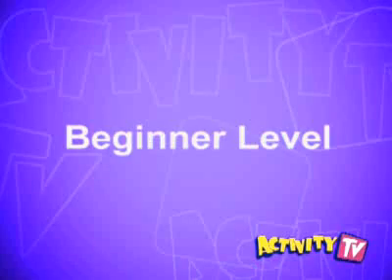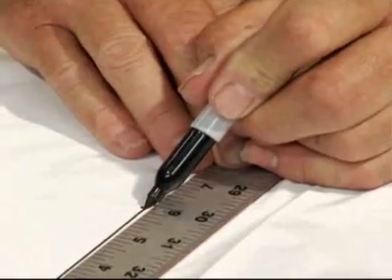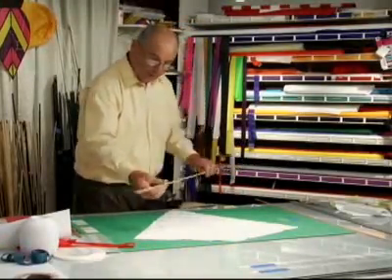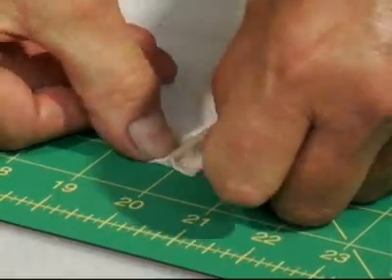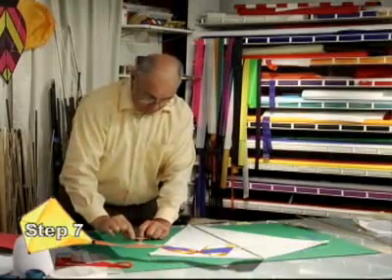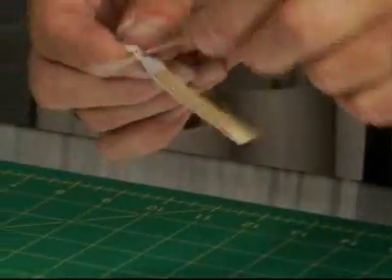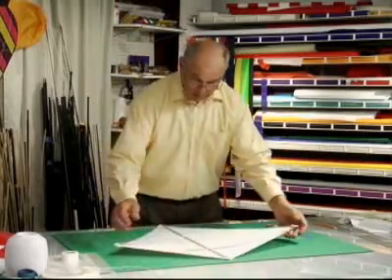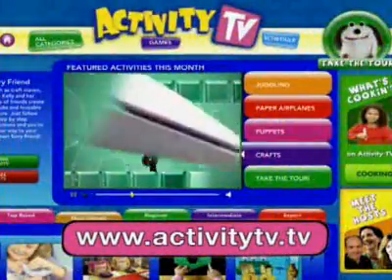Diamond Kite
Get ready to make the kite that helped discover electricity! Join Cliff Quinn as he shows you how to make the kite Ben Franklin made famous!